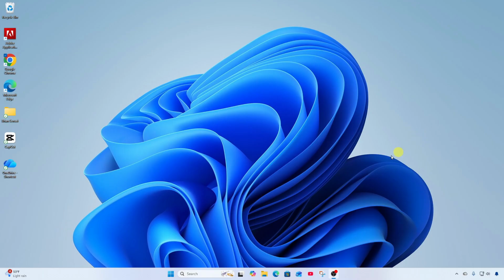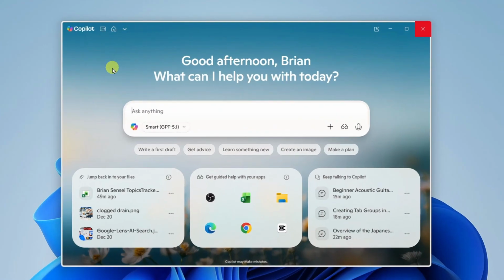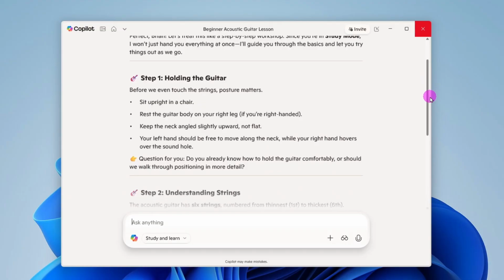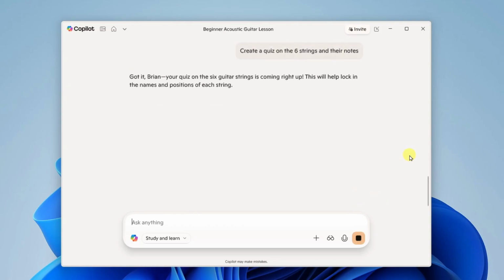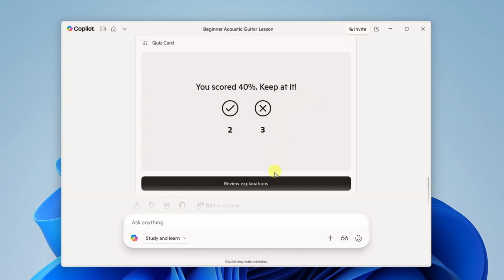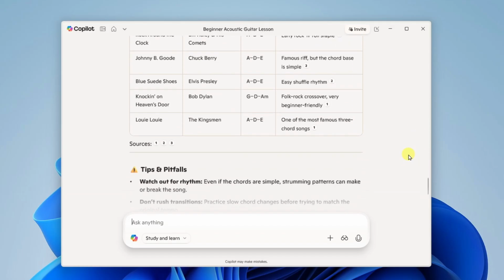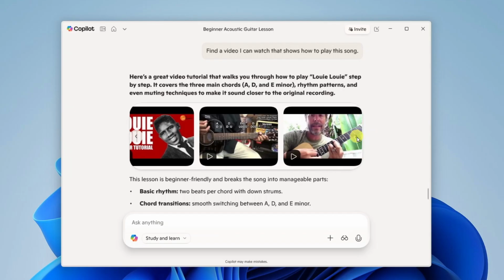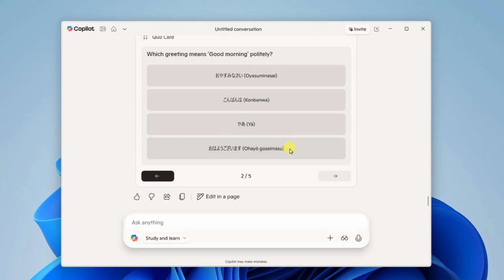Study and Learn with Copilot Chat AI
Learn how to use the Study and Learn feature in Copilot Chat. In this video, I cover how to activate the study and learn option, how to ask it to help you learn, and how to generate quizzes to help you study.

🕑 TIME STAMPS:
0:00 Intro
0:32 Access Copilot
1:16 Activate Study and Learn
1:50 Learn Prompts
2:50 Make an Interactive Quiz
5:58 Attach Existing Learning Content

🙏CREDITS:
"Louie Louie" by the Kingsmen (1957) Flip Records